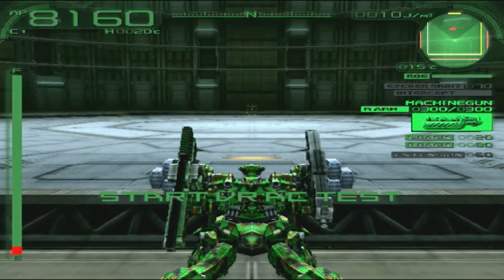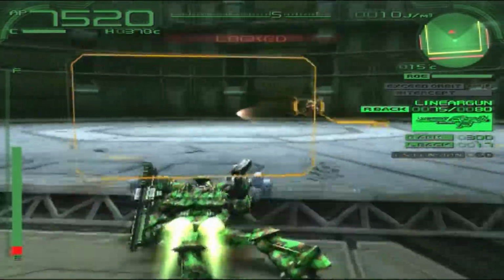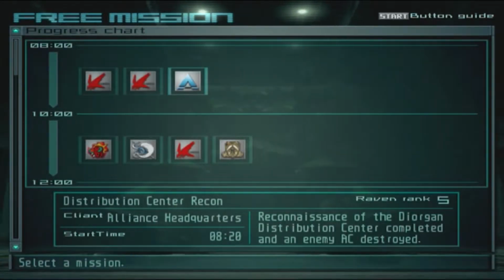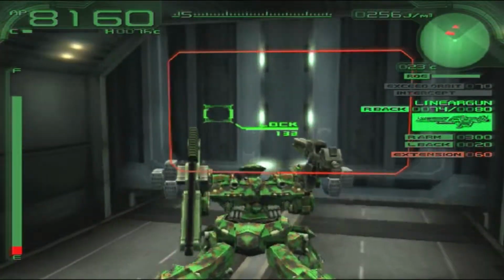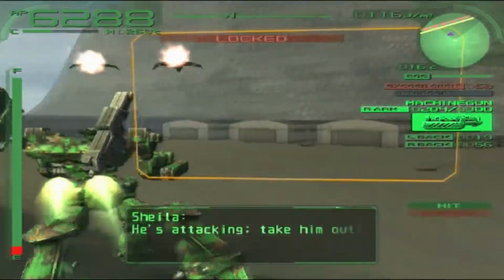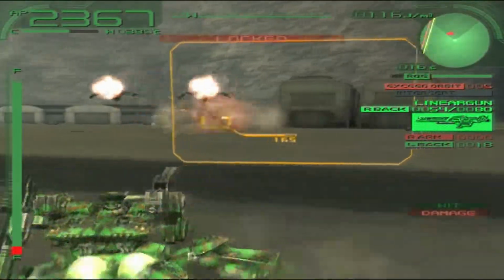Your AC in LR Ep84 : Bullet Force